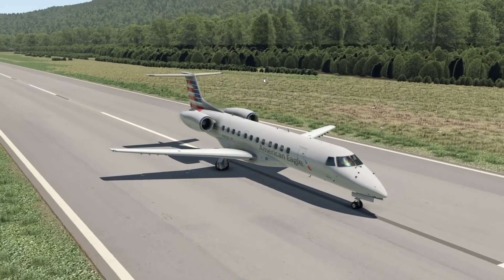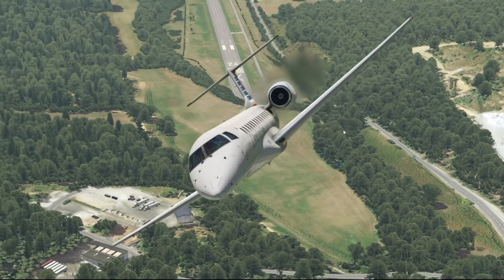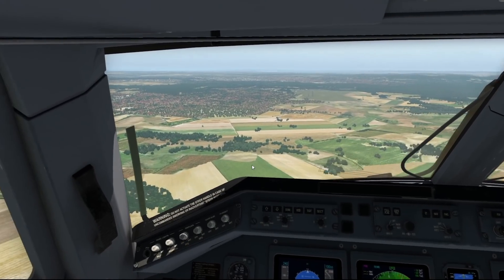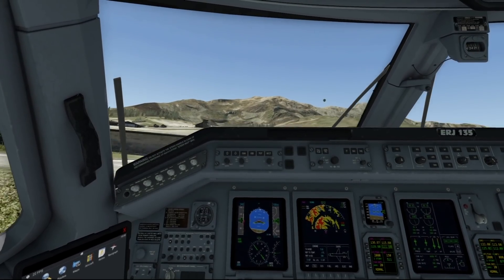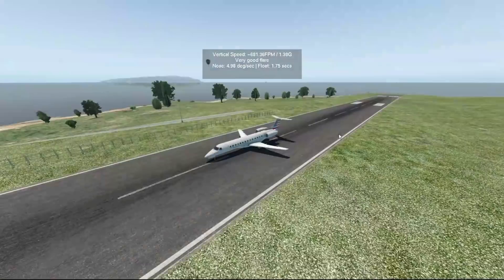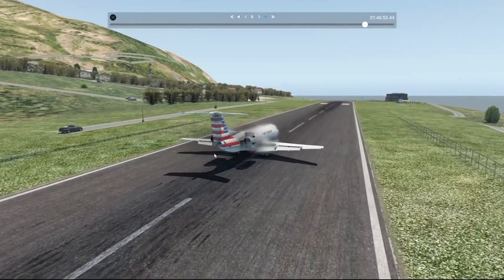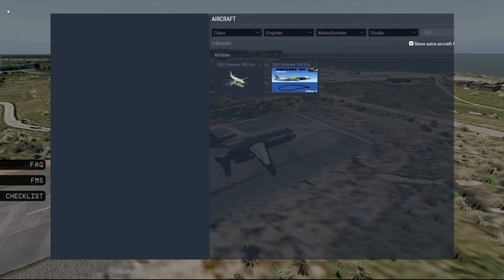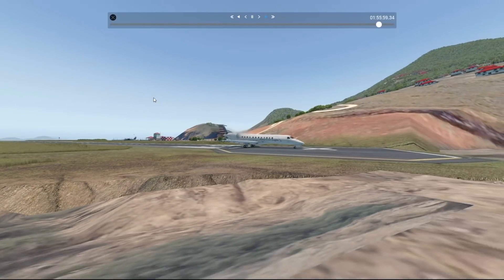The Embraer ERJ135 Can Fly TO THE SHORTEST RUNWAYS In The World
Today's Video: The Embraer ERJ135 Can Fly TO THE SHORTEST RUNWAYS In The World

Emil Trane
Patrick Fox
FalasiGamer
Alexander pace
Brady Brooks
OK
T Bone
C4 Shadow
CannedPig TV
pevetti
Tushar Agarwal
Cebu 516
Swiss001FanBoy
F. E kohlbrenner
TheBest RBLX
Stuntpilot22
Tim Kluttig
Ethan Glucroft
weebletter weed
Manuel Salmun

PC:
15" MacBookPro Touchbar (highest specs) for editing.

©Swiss001 2020